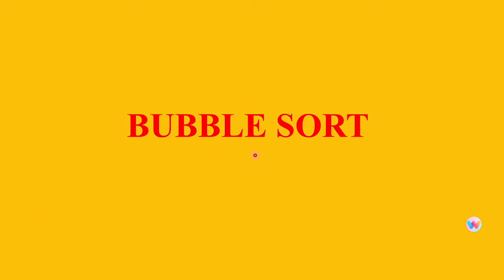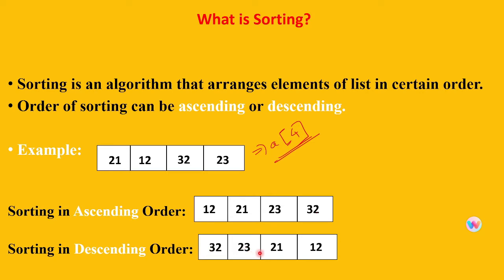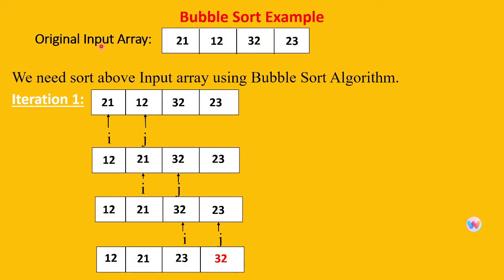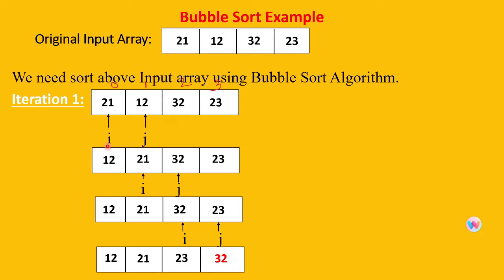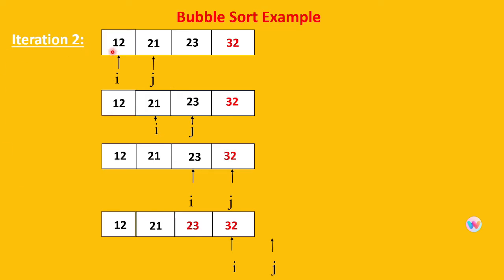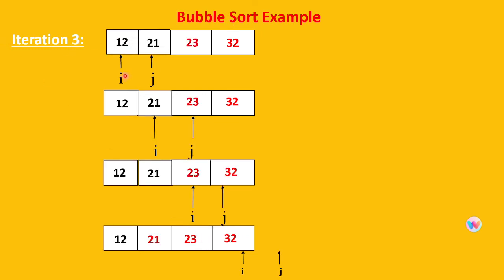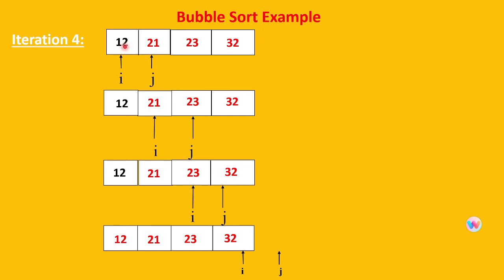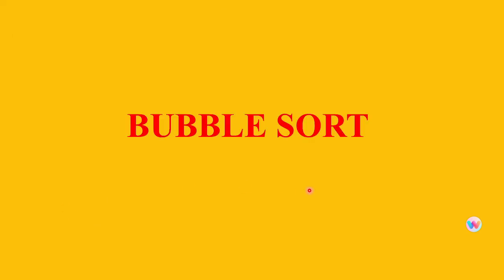Introduction to Sorting | Bubble Sort Algorithm Example | Data Structure & Algorithm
In this video you will learn:
1. What is Sorting ?
2. What is bubble sort?
3. Bubble Sort Algorithm
4.Example on bubble sort algorithm